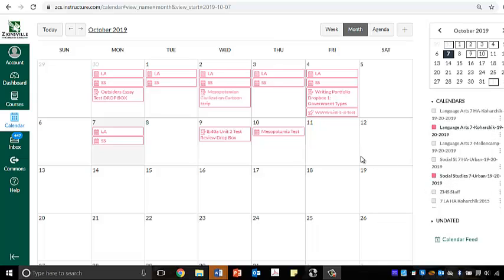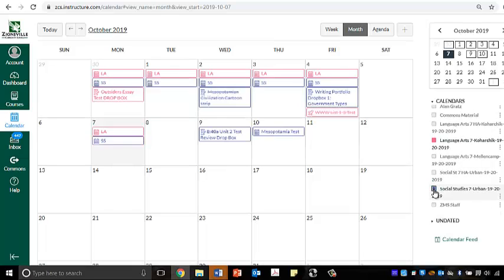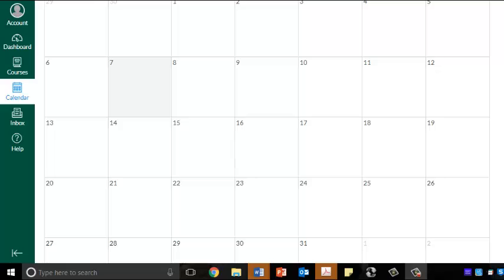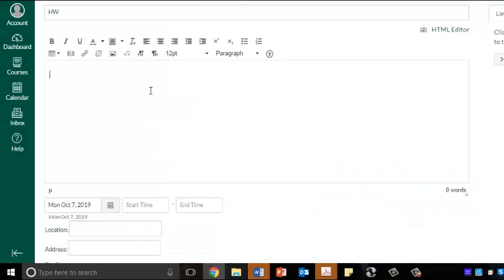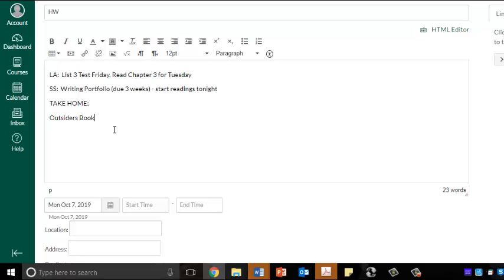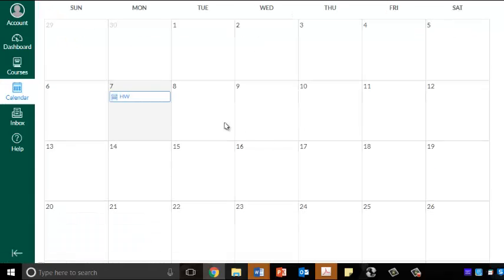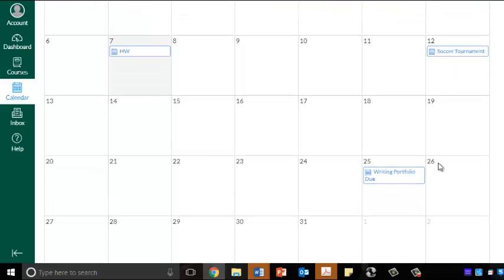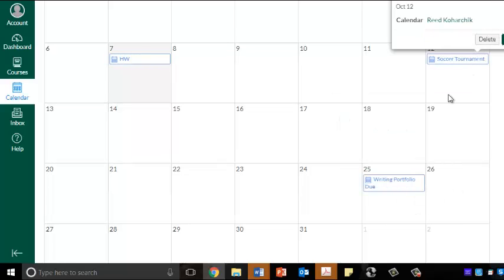How to Get Organized with Canvas